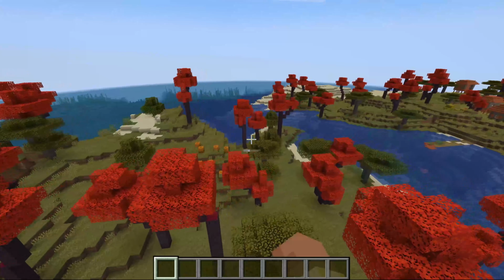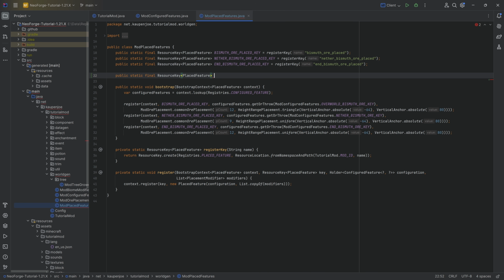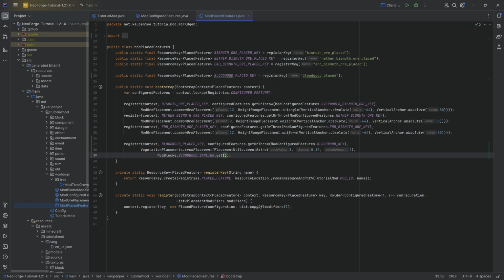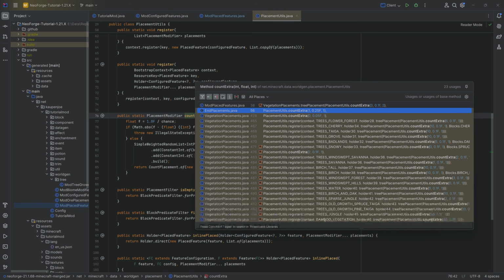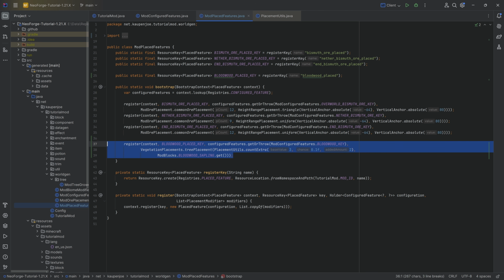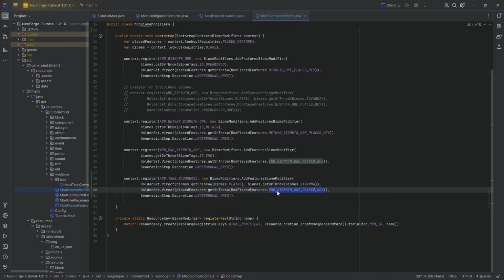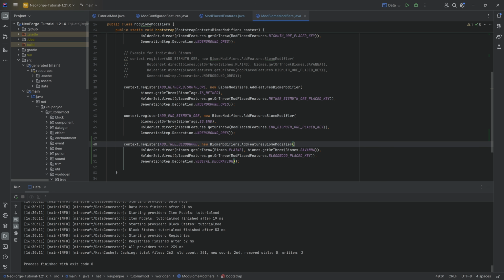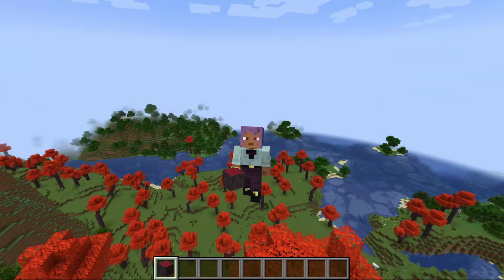NeoForge Modding Tutorial - Minecraft 1.21.1: Tree Generation | #36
In this Minecraft Modding Tutorial, we are adding Tree Generation in Minecraft 1.21.1 with NeoForge.

== TIMESTAMP ==
0:00 Intro
0:44 Adding the Placed Feature
3:40 Adding the Biome Modifier
5:33 Seeing the Tree World Gen Working in Minecraft
6:19 Outro